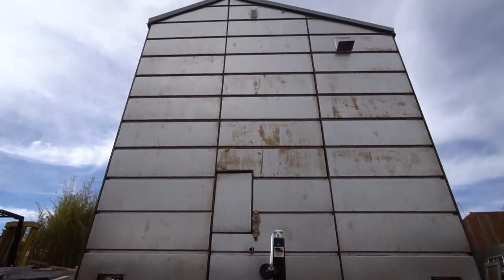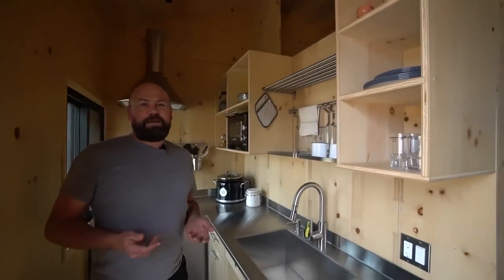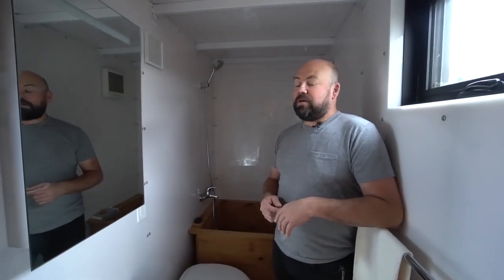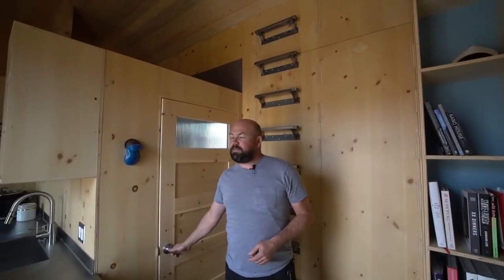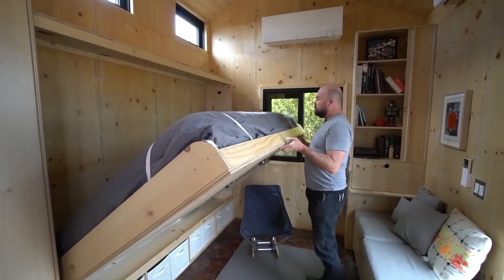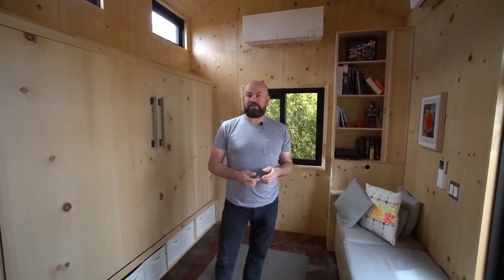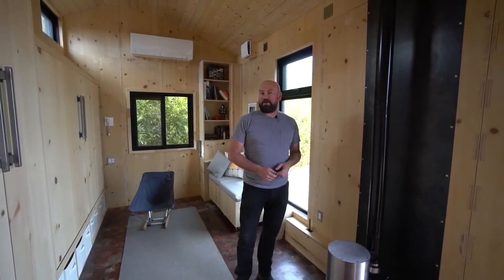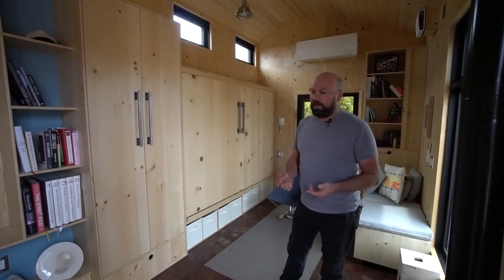La casa pequeña más ingeniosamente diseñada ~ Estructuras extraordinarias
VIDEO DESCRIPTION:

Hasta el día de hoy, este es nuestro diseño de casa pequeña favorito. La mano de obra combinada con un diseño bien pensado ha demostrado ser muy eficaz en esta construcción. Cuando construyamos nuestra propia casa pequeña, ciertamente tomaremos lo que hemos aprendido de este recorrido y lo implementaremos en nuestro proyecto.